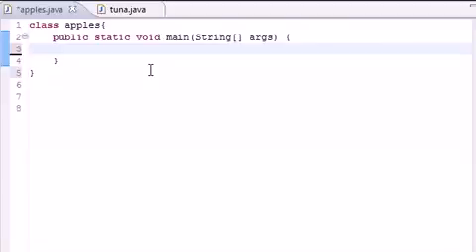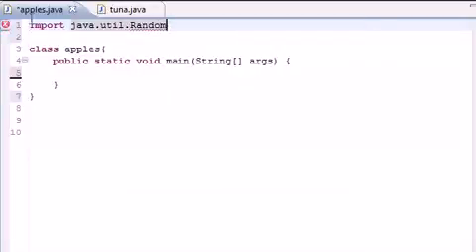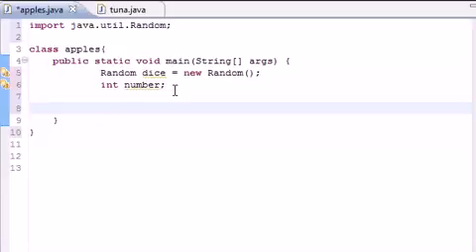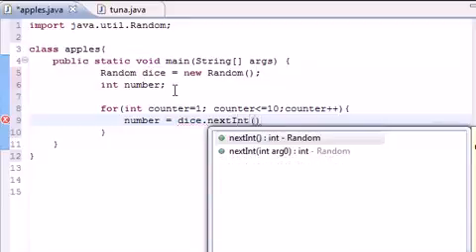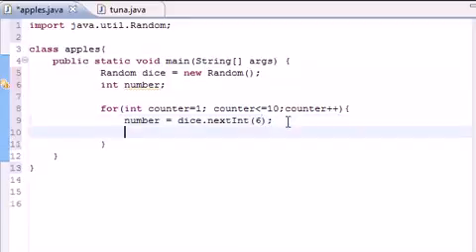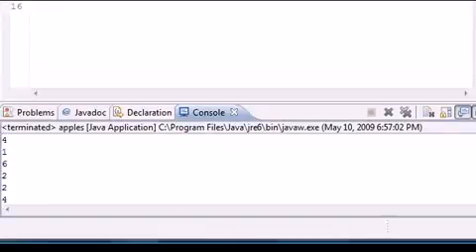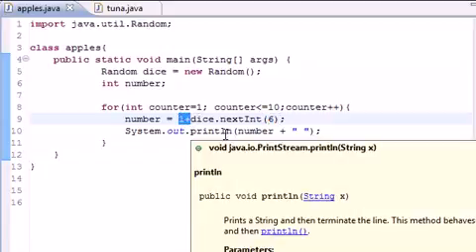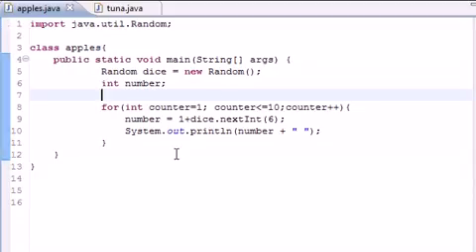Java Programming Tutorial 26 Random Number Generator